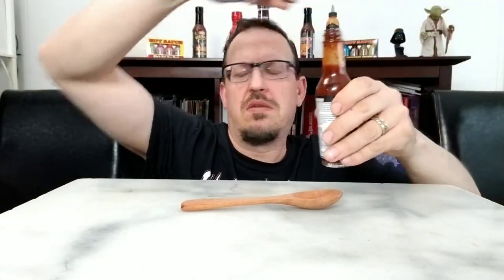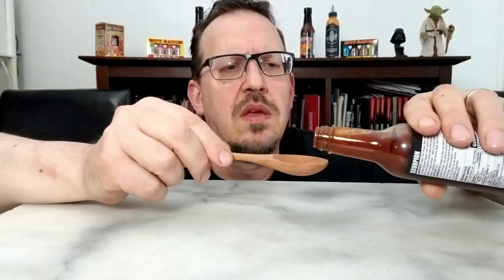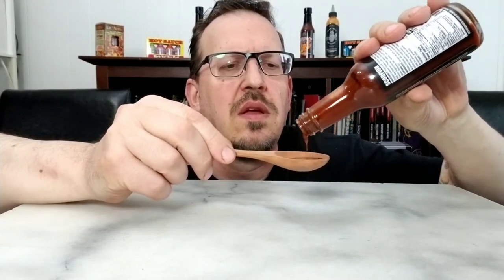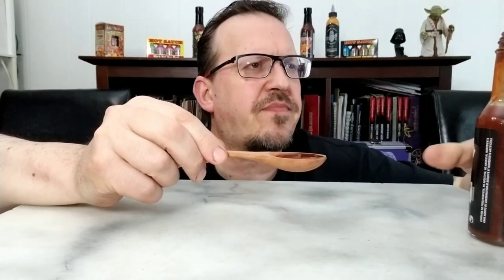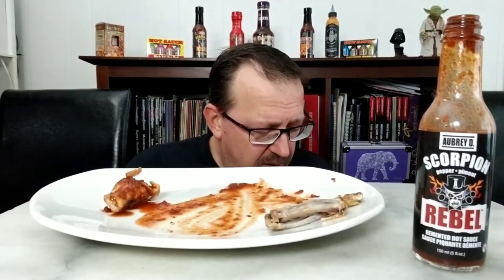Aubrey D's Demented Scorpion Pepper Sauce Review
In this video I review Aubrey D's Rebel Scorpion 'Demented Hot Sauce'. It's always a surprise how hot their sauces are, and this one was no different. If you want to see me suffer, you'll want to watch this video!